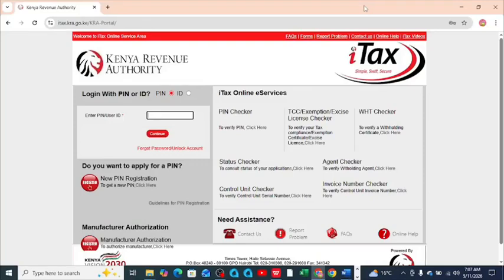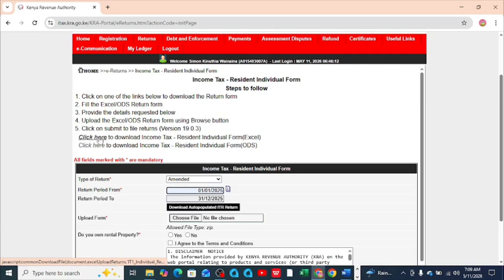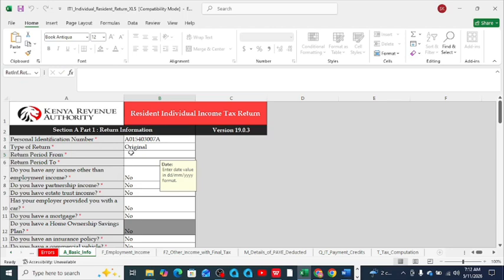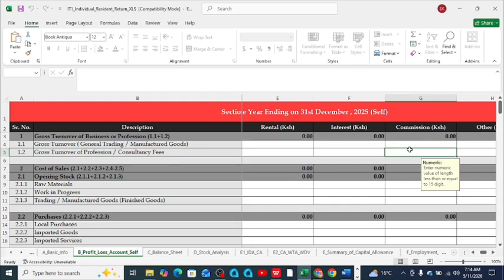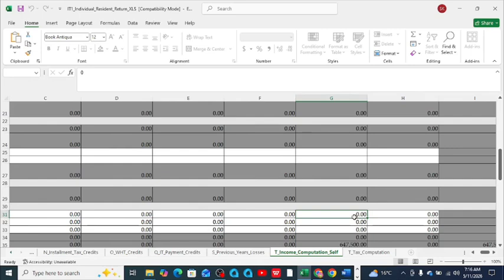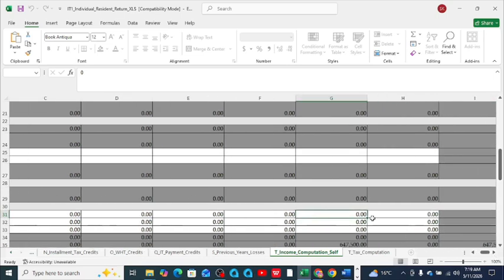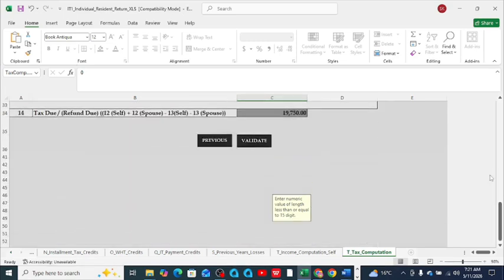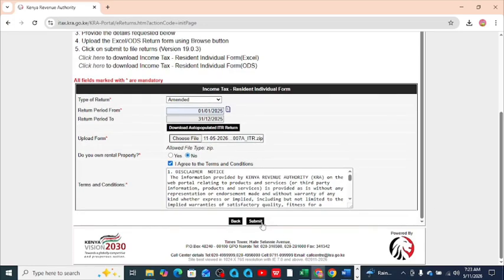How to file Tax Returns with foreign Income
How to File Tax Returns with Foreign Income on KRA iTax Portal
In this step-by-step tutorial, learn how to file tax returns with foreign income correctly on the KRA iTax portal, including how to declare income and deduct allowable expenses according to current KRA regulations.
This guide is ideal for freelancers, remote workers, consultants, digital service providers, expatriates, and individuals earning income from outside Kenya who want to remain compliant with KRA tax requirements.
In this video, you will learn:
• How to file tax returns with foreign income on iTax
• How to declare foreign income correctly
• Allowable expense deductions under KRA regulations
• Step-by-step KRA return filing process
Follow this guide to successfully submit your tax returns through the KRA iTax portal and remain compliant with tax regulations in Kenya.